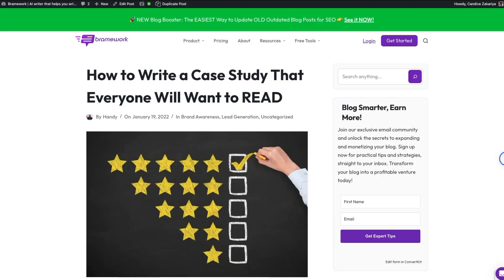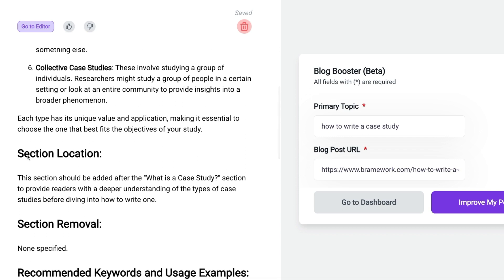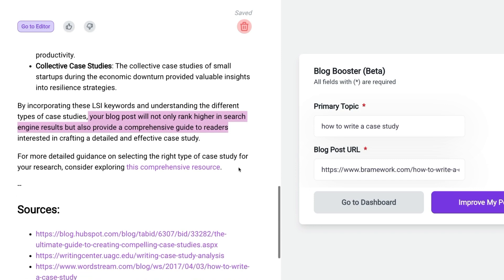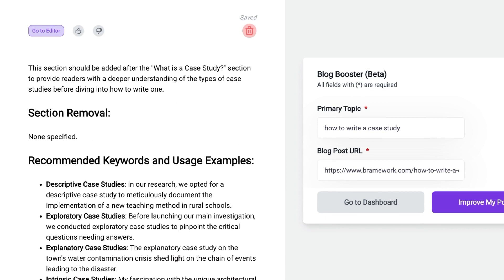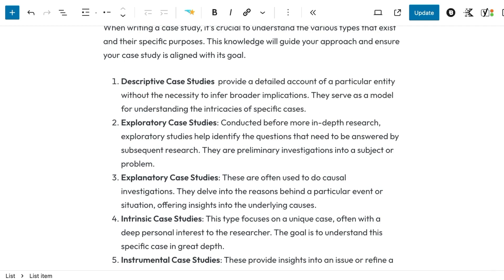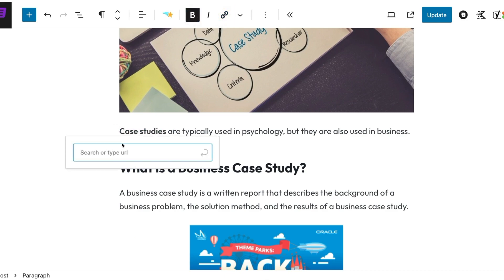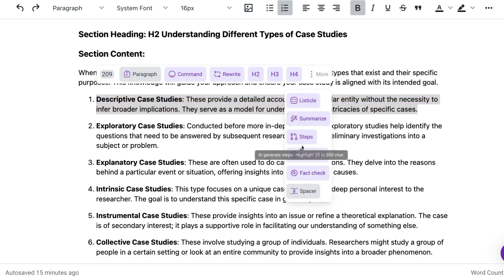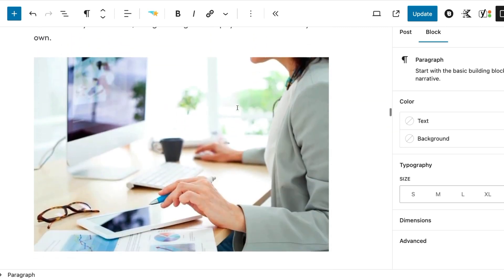Do THIS to Update Outdated Blog Posts for SEO in Minutes, Not Hours!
Is your blog full of outdated, underperforming posts? 😕📉

In this video, I'll show you how to give them new life and boost their SEO in just minutes using Bramework's AI-powered Blog Booster! 🚀🤖

Watch as I demonstrate this speedy tool on an old blog post, showing you:

- How to quickly find the perfect keywords and sections to update
- Where to place content for maximum SEO impact with minimal effort
- The fastest way to add authoritative external links to old posts
- Ensuring accuracy and the ideal tone in a snap

By the end, you'll be able to update and modernize your old blog posts at lightning speed, saving hours of your precious time. ⏱️💪

Stop letting outdated content drag down your blog's SEO - let Bramework's AI Blog Booster help you revive them in record time! 🌿✨

to try the Blog Booster for yourself and start bringing your old blog posts back to life!

📣 Additional Resources:
- For an in-depth look at our C.L.E.A.R. Framework and how it can transform your content creation process, don't miss our detailed video on this AI editing process.

✅ Ready to Update OLD Blog Posts in 10 minutes or less? Try the Blog Booster TODAY!

Start and Grow your own Blog Business. Get started with this FREE 5-Day Blogging Bootcamp for Beginners

See How Our Co-founder, Nikida, Grew Her Blog From 0 to $10K+ a Month